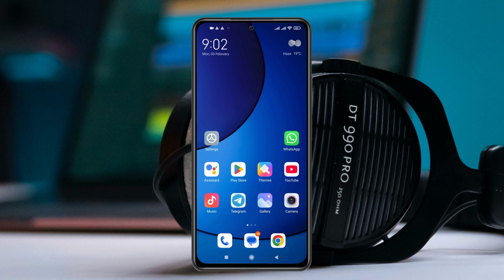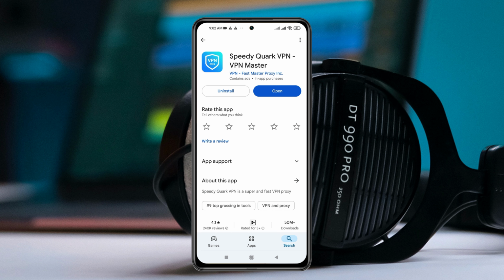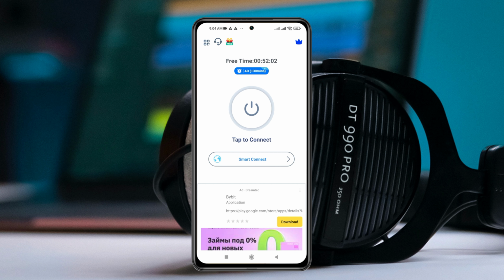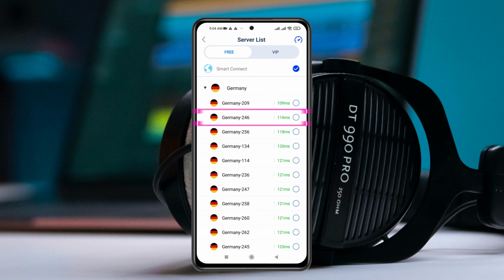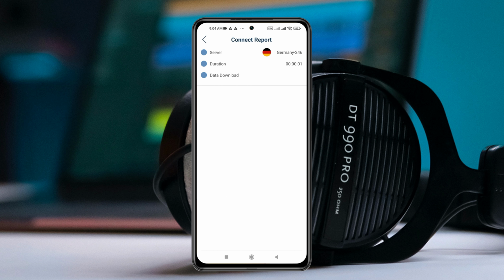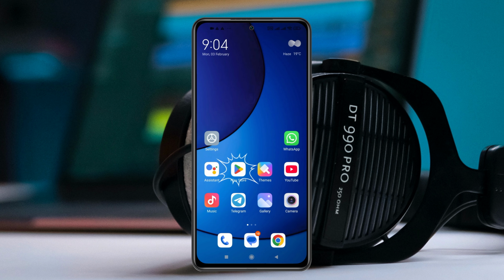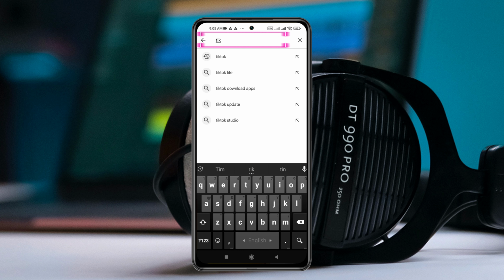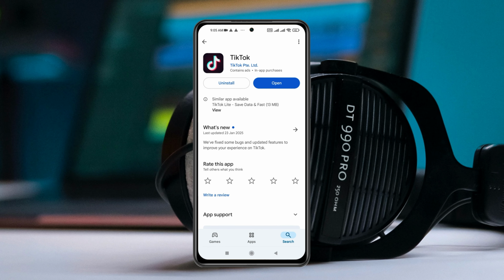How To Reinstall TikTok On Android After USA Ban (100% Work)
How can you reinstall TikTok on Android after the USA ban? If you're trying to redownload TikTok but can’t find it in the Play Store, you might be wondering how to get TikTok back after its removal. With TikTok banned in the US, many users are struggling to reinstall TikTok and continue using the app.

Since the TikTok app is no longer available in the Play Store, Android users are searching for ways to download TikTok back again. Whether you accidentally uninstalled it or reset your phone, you might be looking for alternative methods to use TikTok in the USA. Questions like, "Will TikTok be back in the Play Store?" or "How do I get TikTok if it's not available?" are becoming more common. In this video, we will walk you through the steps to redownload TikTok after the ban and explore the best ways to continue using the app on your Android device.

00:01- Video Start
00:17- Channel intro
00:25- Install and Connect VPN
01:00- Download TikTok
01:15- Process Ending